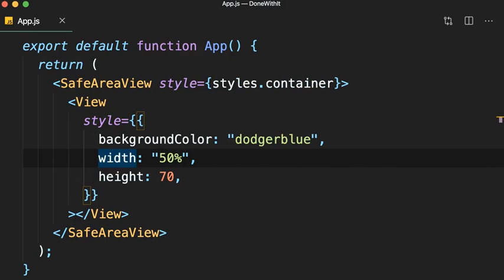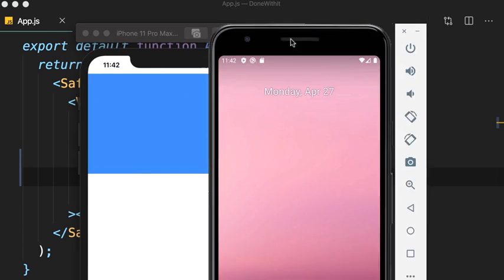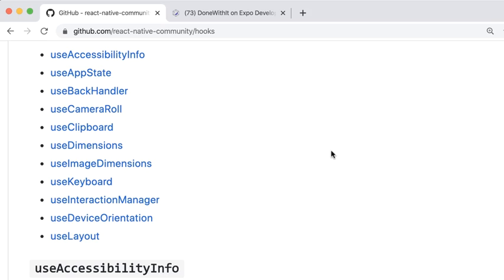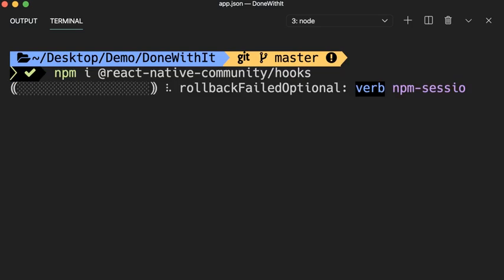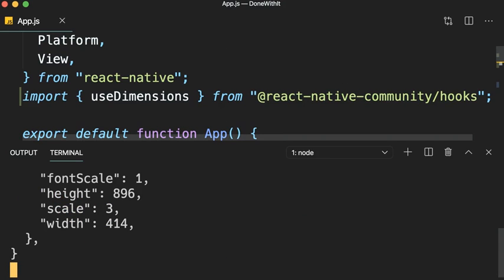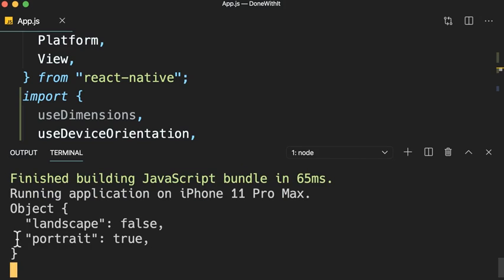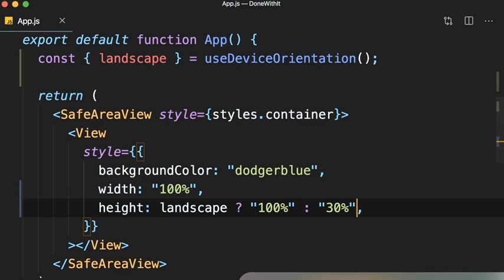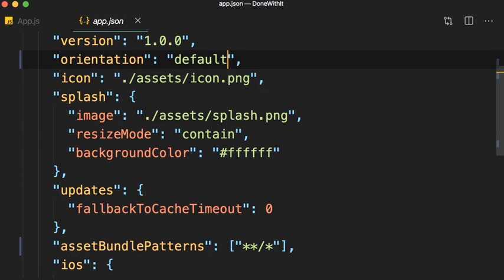3 Detecting Orientation Changes